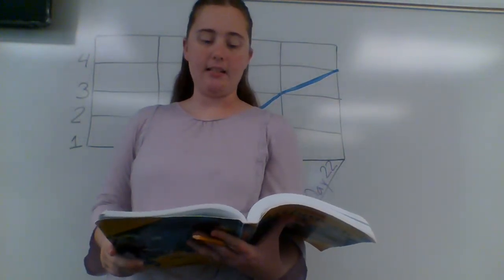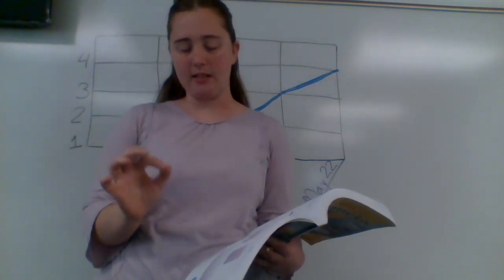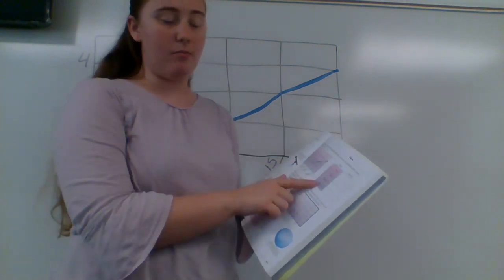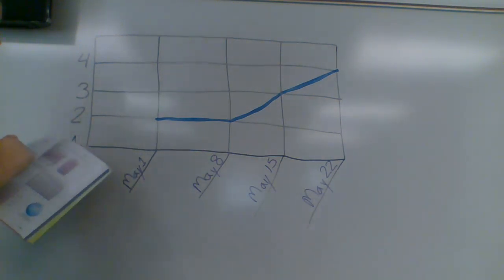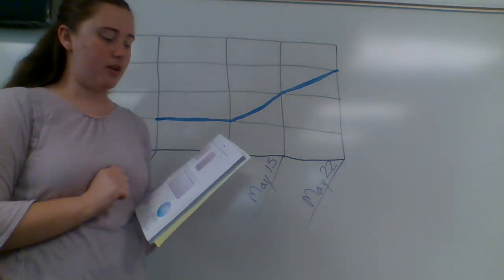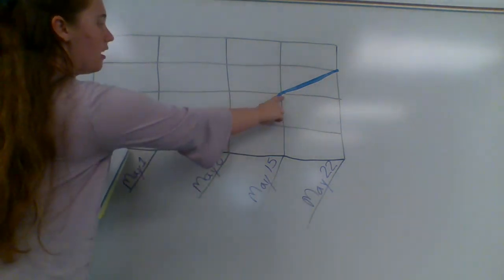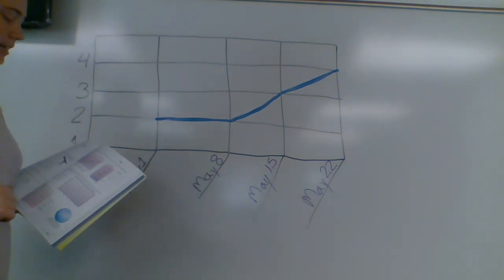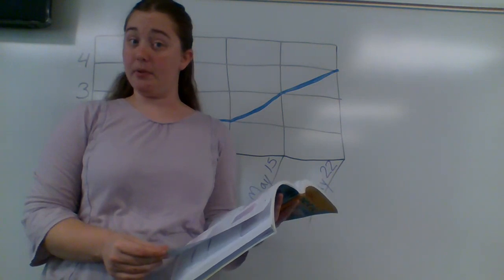Math (Friday - 04/17/2020)